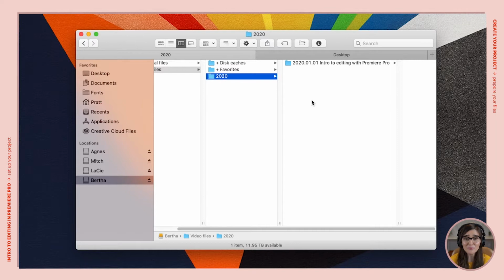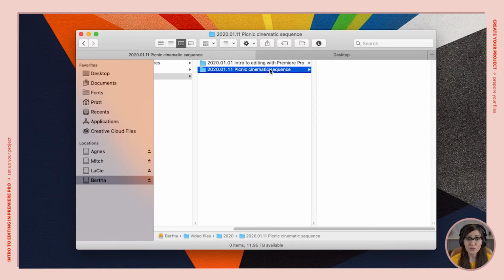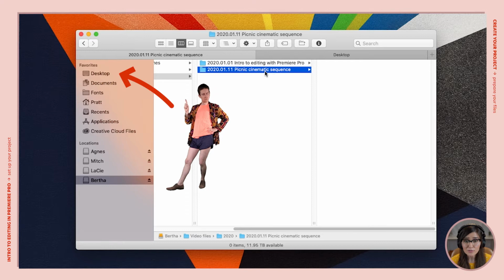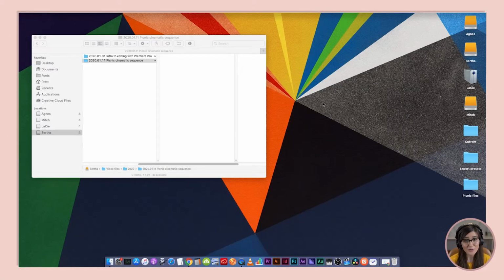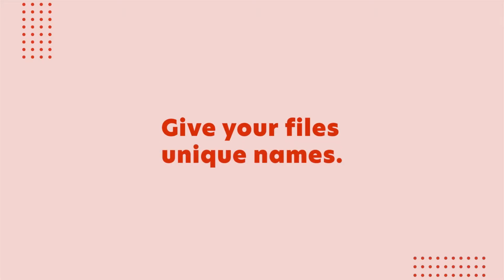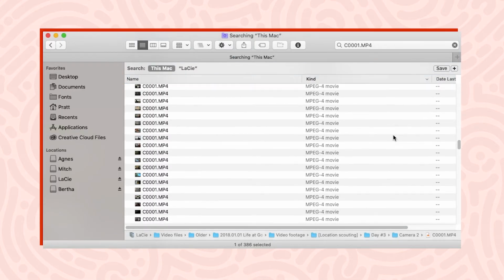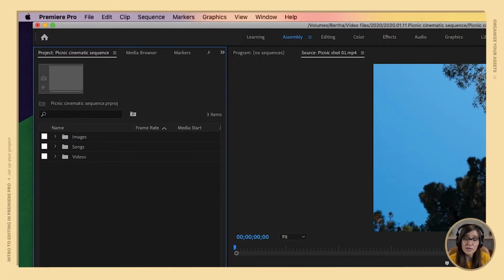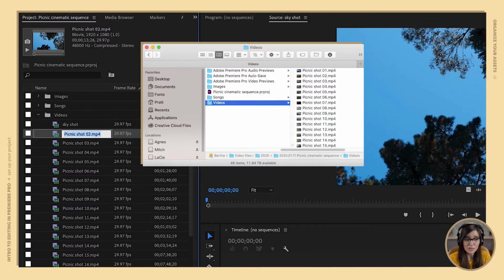How to AVOID the media offline error in Premiere Pro CC 2021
Ughhh! Nothing is more stressful than seeing that red media-offline error in Adobe Premiere Pro, amiright? That's why I'm showing you how to set up your files and projects to defend against this evil editing troll.

・ creative director, designer, coder
・ highly excitable by Beyoncé and mockumentaries

Preview my course for free 🥳
・ A crazy-efficient course on how to make videos + edit in Adobe Premiere Pro

Read this far? 🐱
・Comment with "sneaky cat" so I know you're a stan.